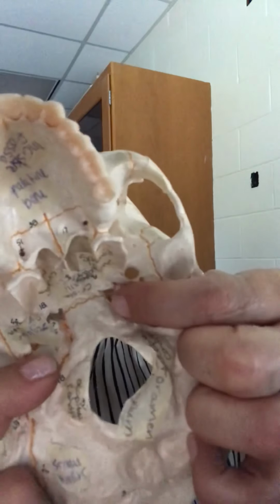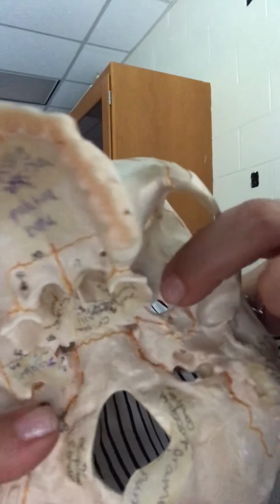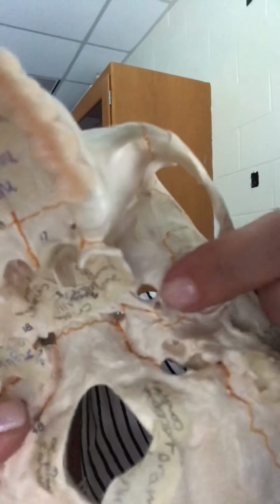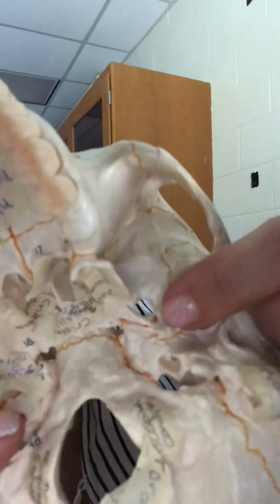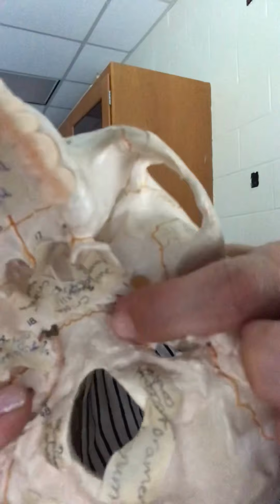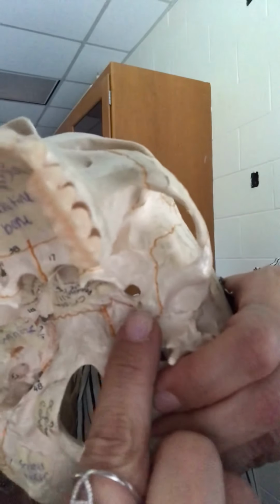Skeletal System Video 1- Skull, Vertebrae, Ribs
Dr. Dacia F. Milescu
Adjunct Professor School of Biological and Physical Science Department
Daytona State College- Deland Campus
Owner/ Founder Serenity Now Yoga Barre Fitness & Healing Arts Center
Milescu Medical Yoga, Pilates, Reiki
Fitness & Wellness Holistic Coaching

This is Part 1 of a series on the skeletal system.
Dr. Milescu in this video highlights all the bony landmarks of the skull, vertebrae, and ribs.